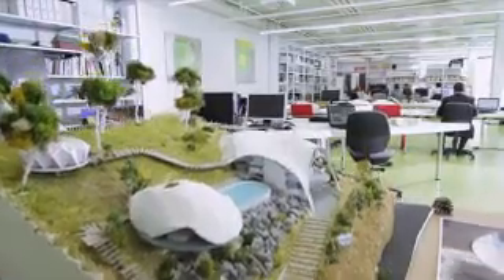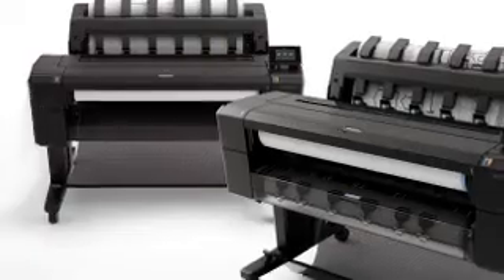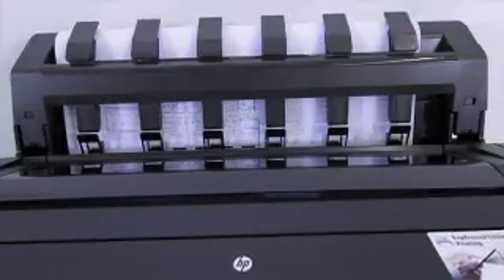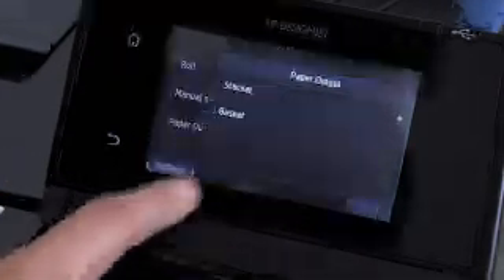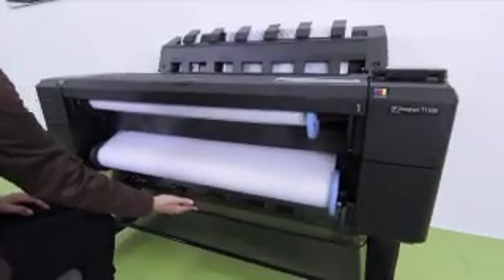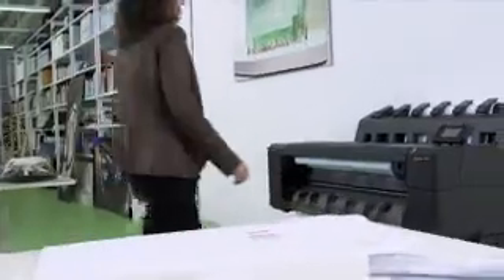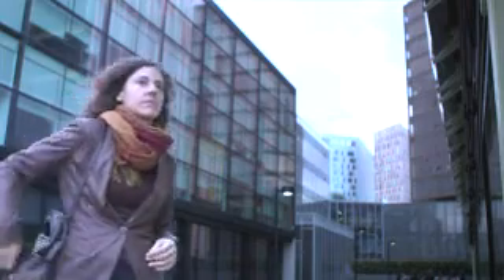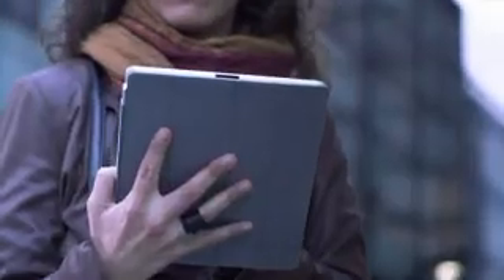HP Designjet T920 & T1500 Key Features Video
HP Designjet T920 & T1500 Key Features posted by 360 Technologies

Contact 360 Technologies for all of your wide format printer needs.